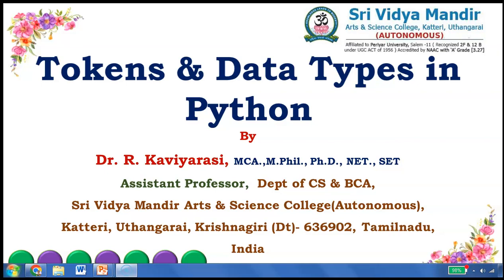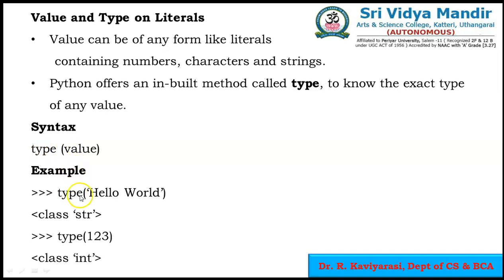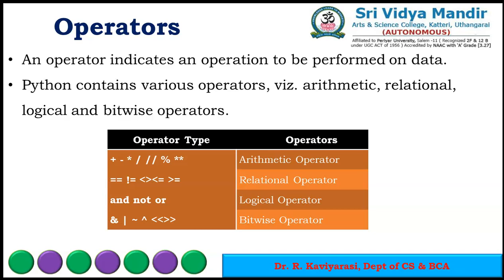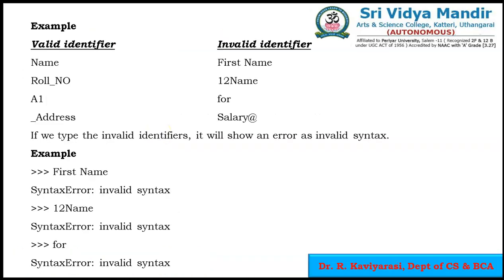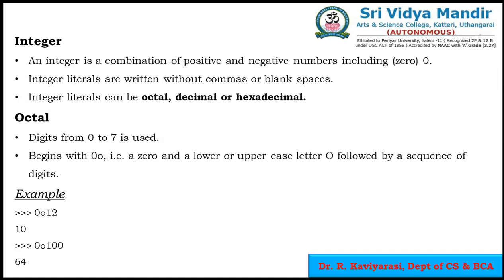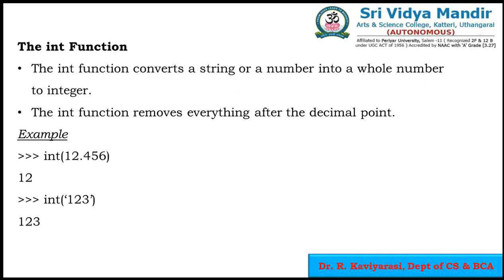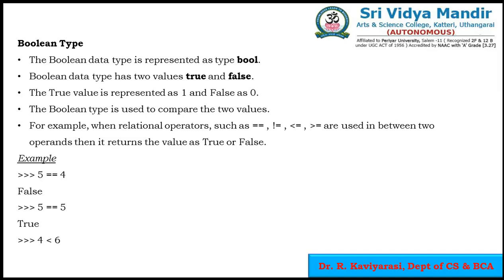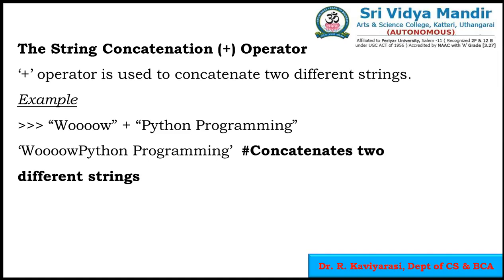Tokens and Data Types in Python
This video gives the idea about Tokens and Data types in python programming.